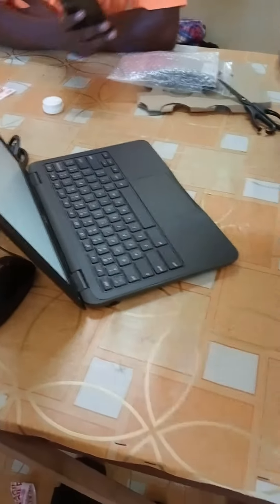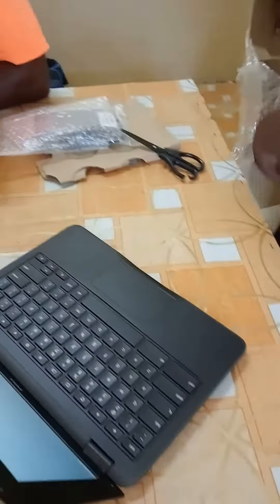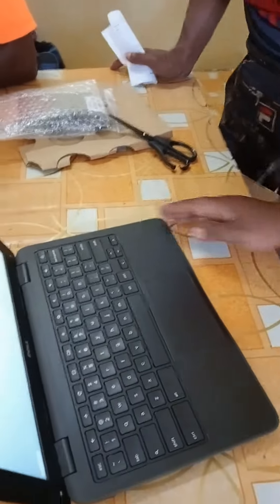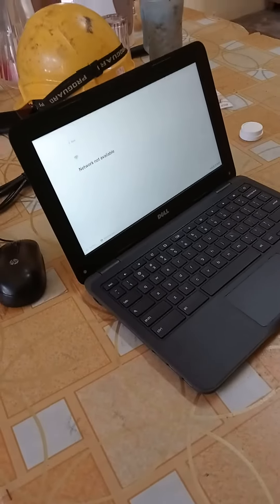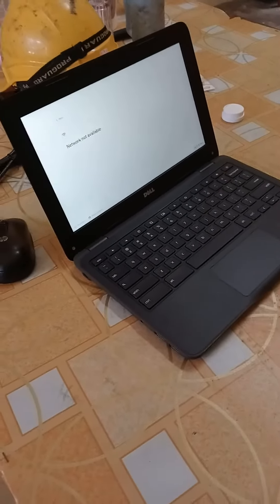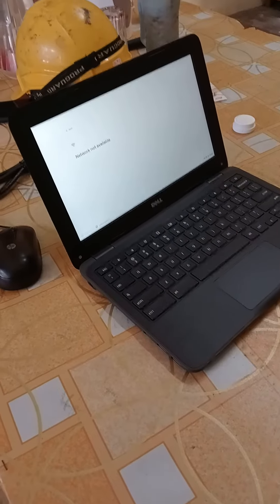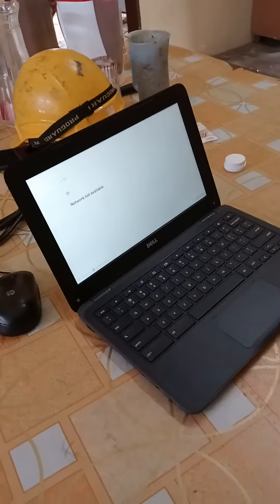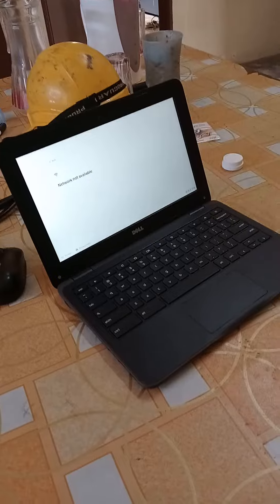নতুন ল্যাপটপ চলে আসলো আমাদের রুমে